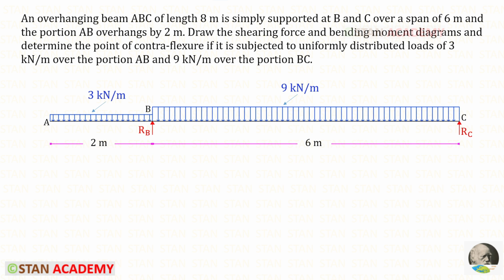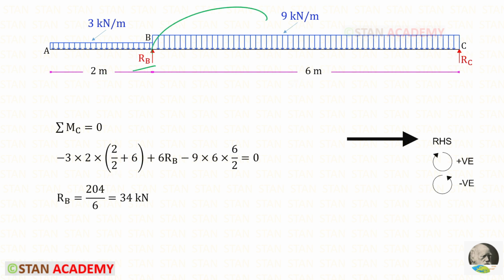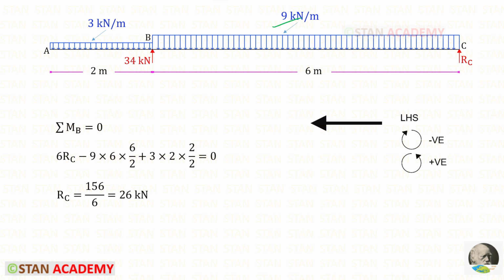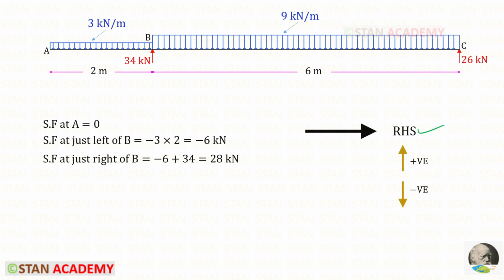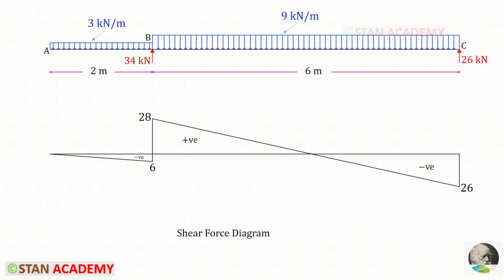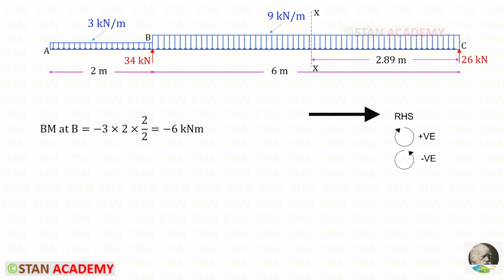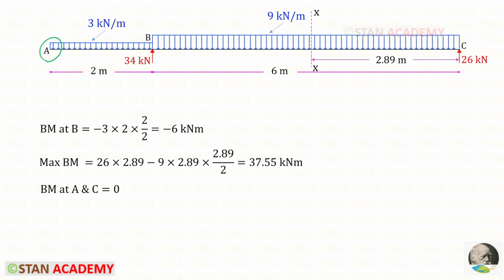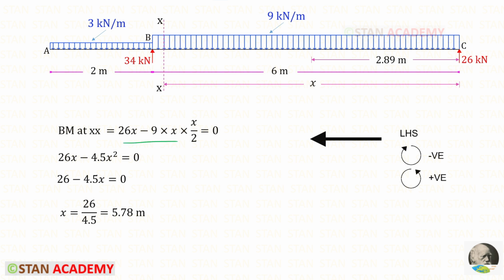Overhanging Beams - Numerical No 1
An overhanging beam ABC of length 8 m is simply supported at B and C over a span of 6 m and the portion AB overhangs by 2 m. Draw the shearing force and bending moment diagrams and determine the point of contra-flexure if it is subjected to uniformly distributed loads of 3 kN/m over the portion AB and 9 kN/m over the portion BC.